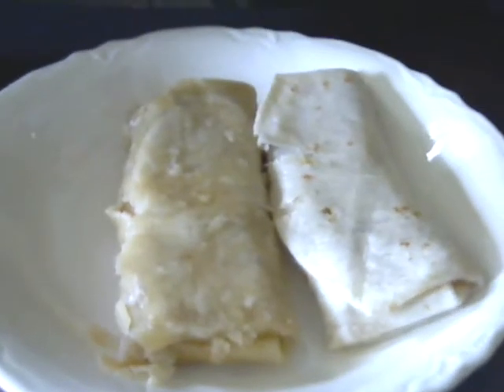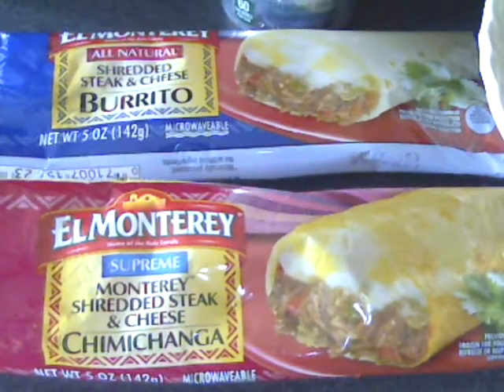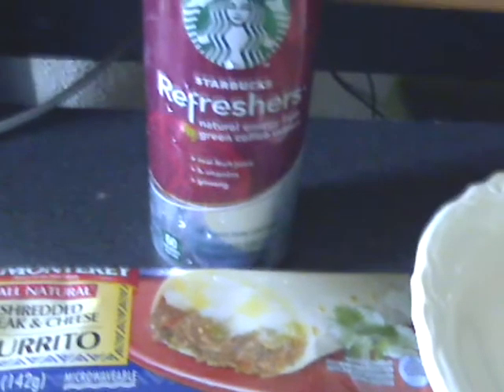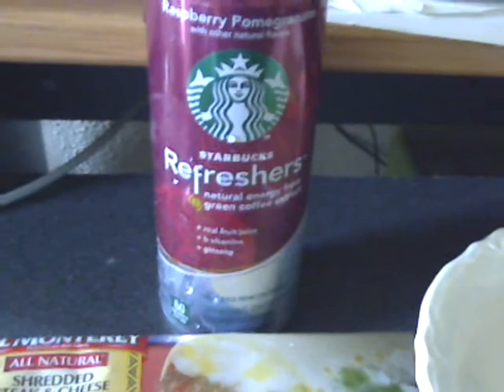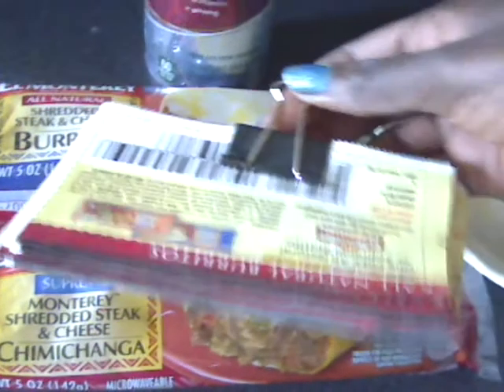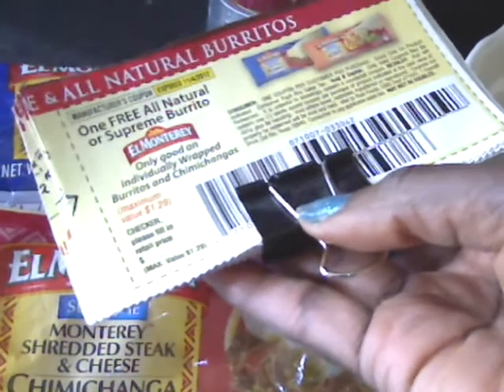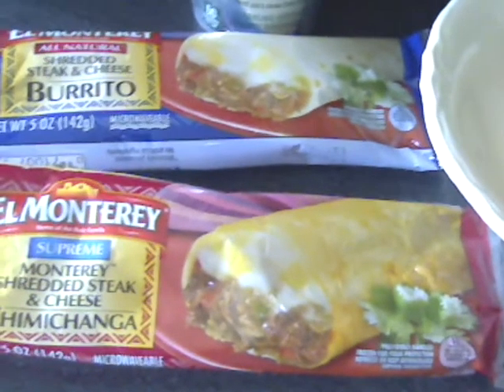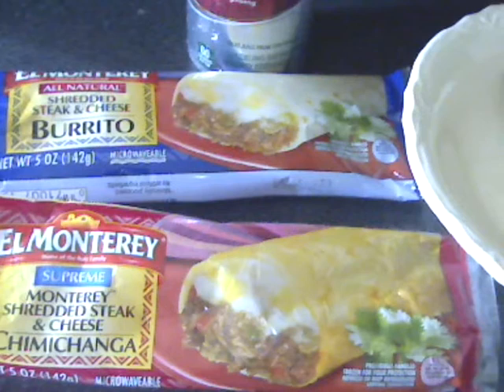What stores do you normally find El Monterey Burrito's?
I'm having El Monterey Burrito for lunch today. Let me know what stores besides the ones I mentioned that sells these burritos/chimichangas.